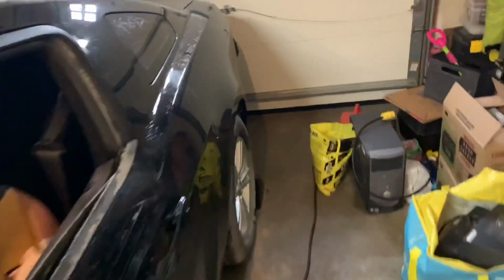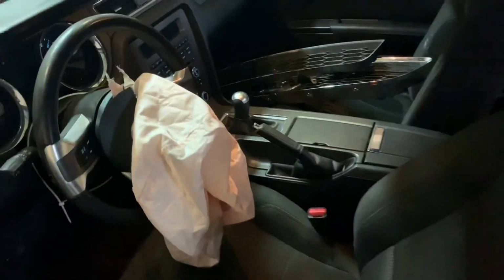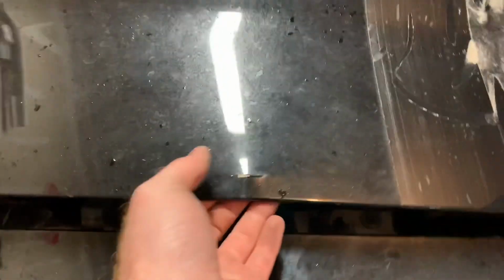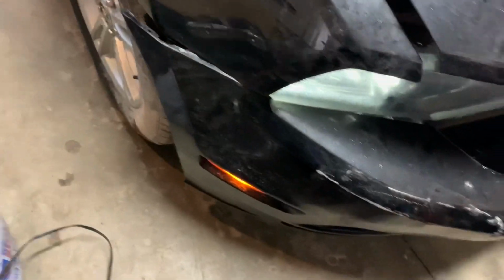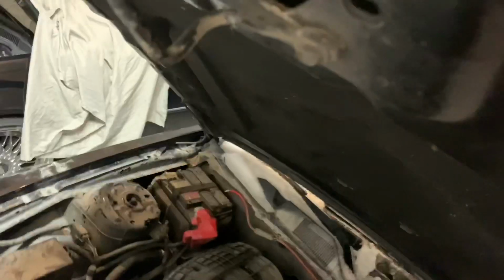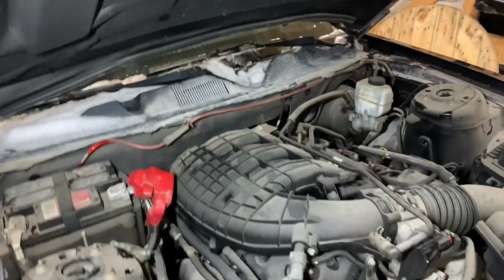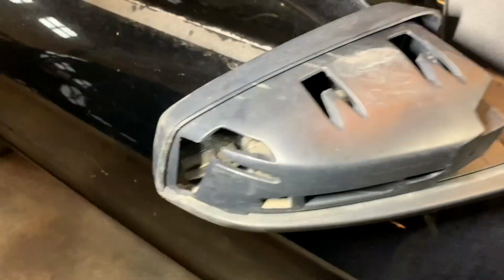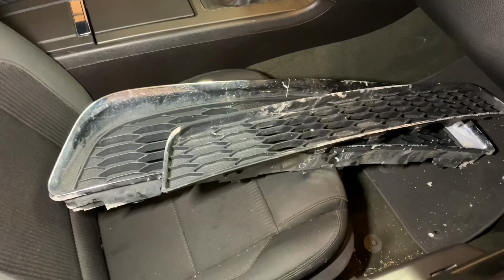New project MUSTANG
Got a 2014 mustang from auction for repair and see what goes happens once repaired